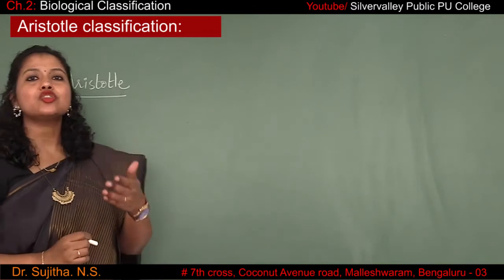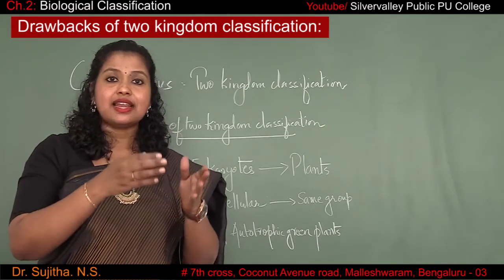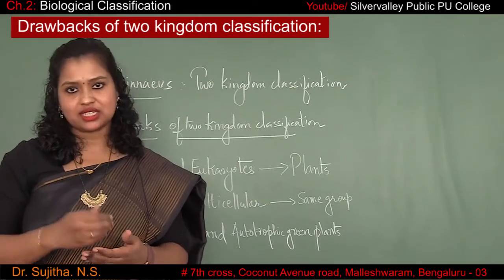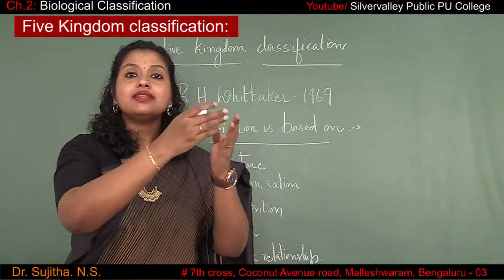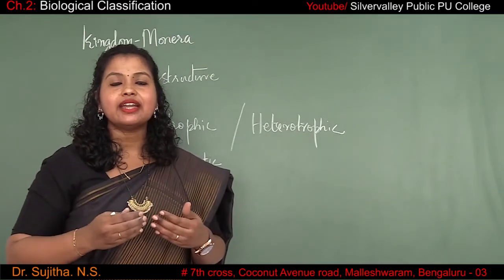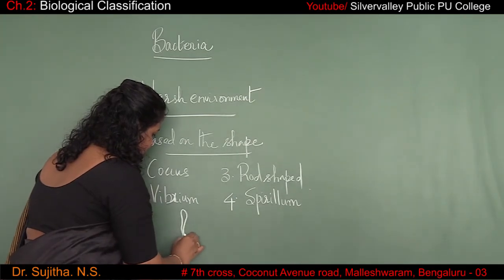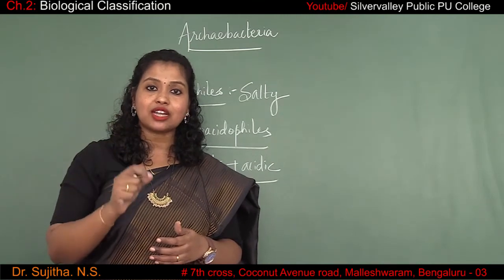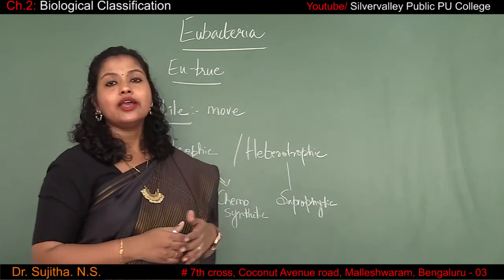Ch.2:[L-1]Classification, monera / Biological classification/ Silvervalley public pu college/Sujitha